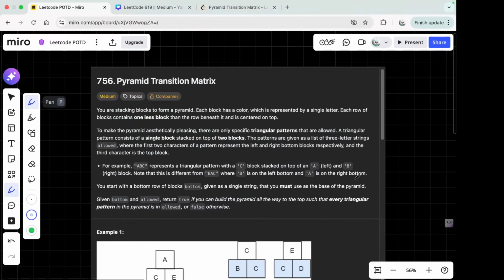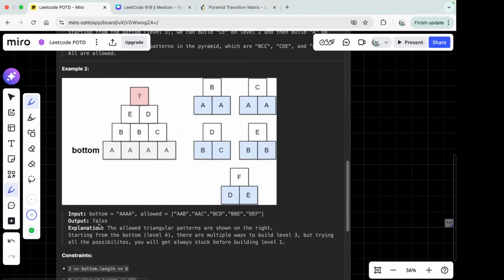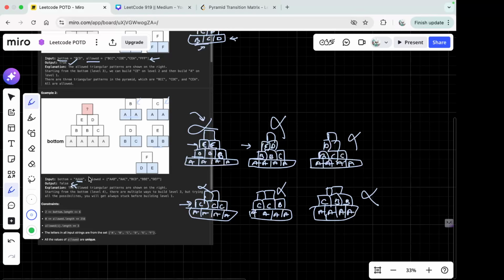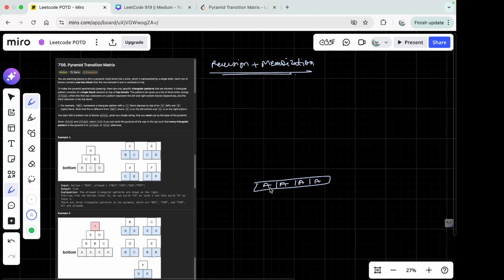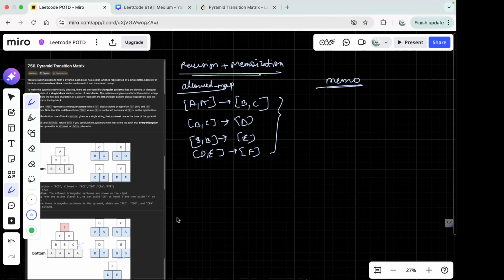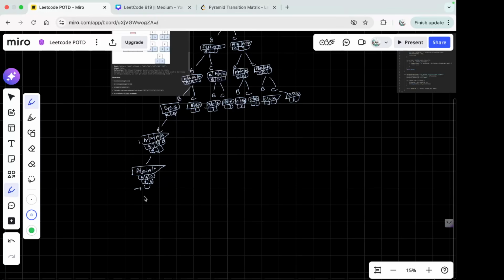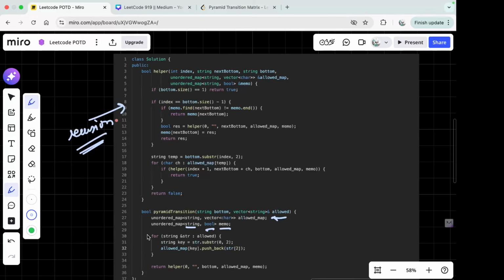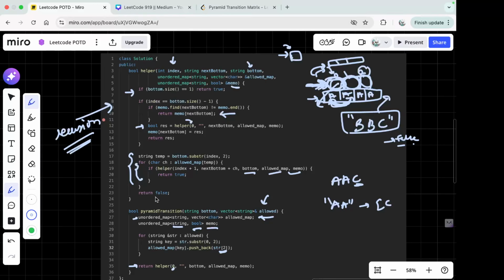756. Pyramid Transition Matrix | December Daily Challenge | C++